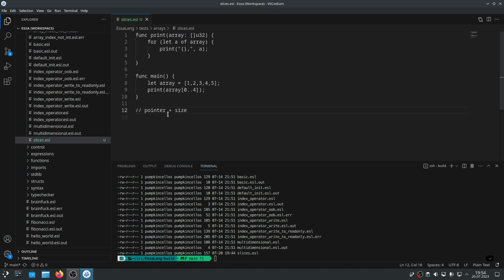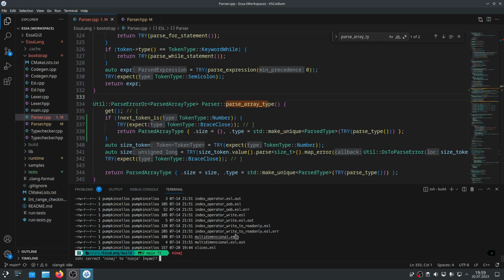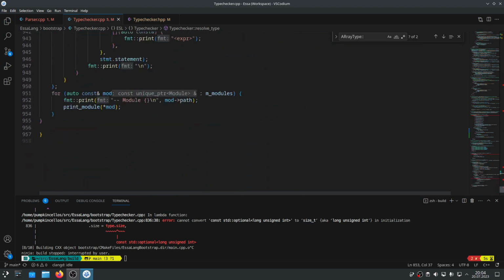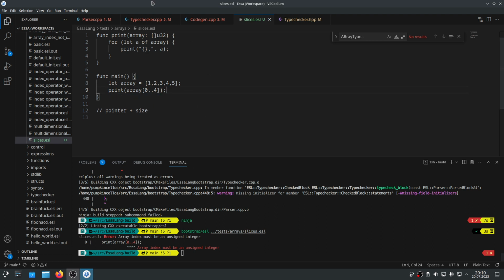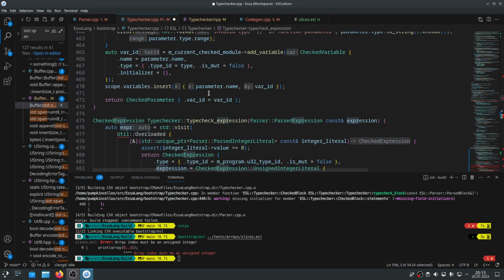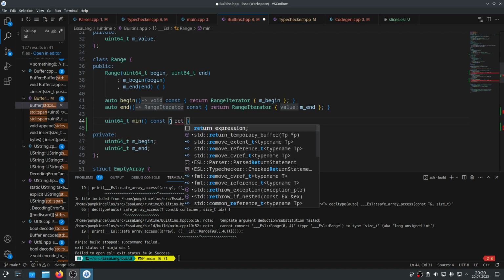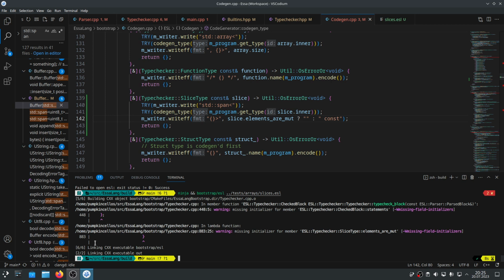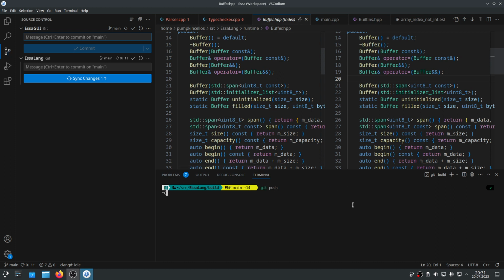[Language Hacking] Slices